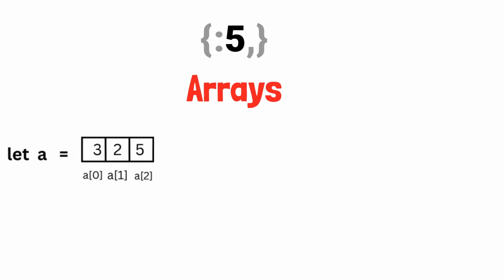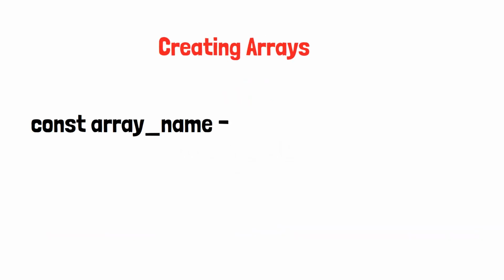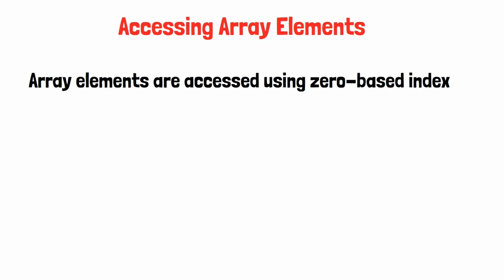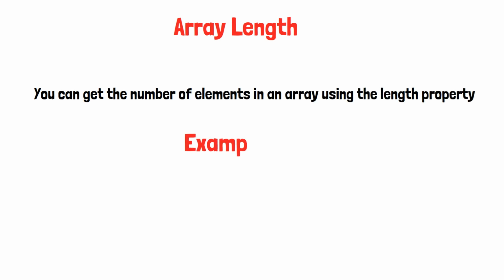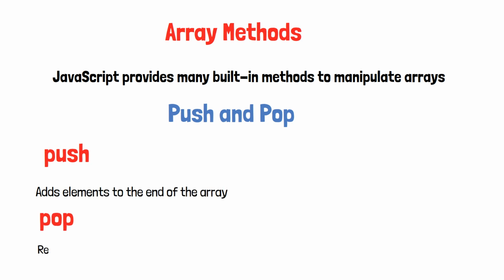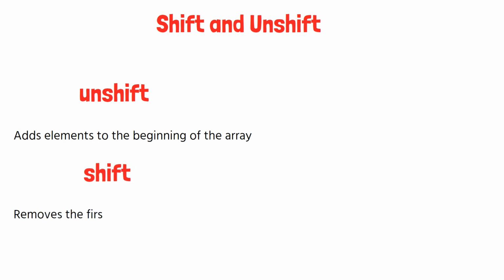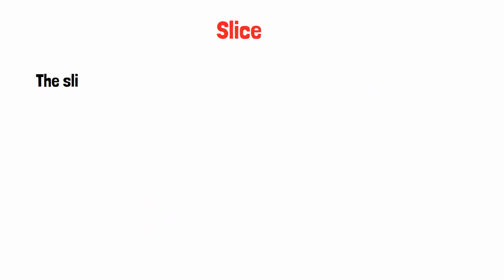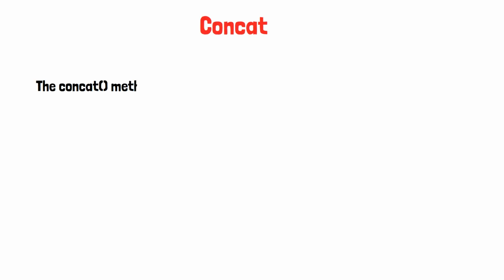JavaScript Arrays Unleashed | Handling Collections of Data | 2023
Welcome back to our JavaScript tutorial series! In our seventh video, we'll dive deep into arrays, a versatile and essential data structure that empowers you to handle collections of data efficiently.

In this video, you'll explore:

Creating arrays: Learn how to initialize arrays and store various types of data, such as numbers, strings, and objects.
Accessing array elements: Discover how to retrieve specific items from an array using their indexes.
Array methods: Explore powerful built-in methods like push, pop, shift, unshift, and more to manipulate arrays with ease.
Iterating through arrays: Master techniques like for loops and forEach to traverse array elements and perform operations.
Arrays are the backbone of many JavaScript applications, facilitating data management, sorting, filtering, and much more. Whether you're building a simple to-do list or a complex data visualization tool, arrays are your go-to tool.

Throughout the tutorial, we'll provide hands-on examples that showcase arrays' versatility and efficiency in real-world scenarios. You'll gain the skills to harness the full potential of arrays and optimize your code for better performance.

Ready to tame the power of arrays in JavaScript? Let's get started!